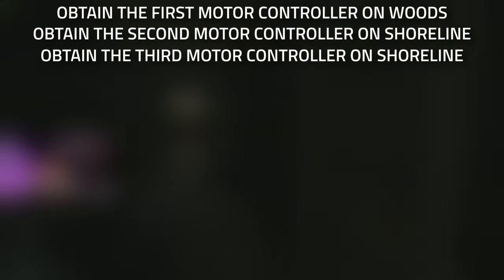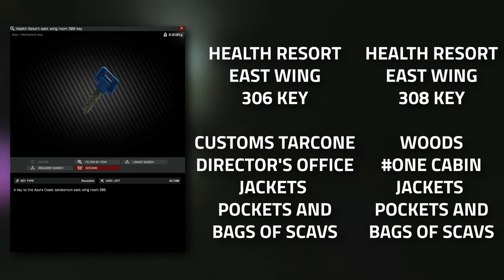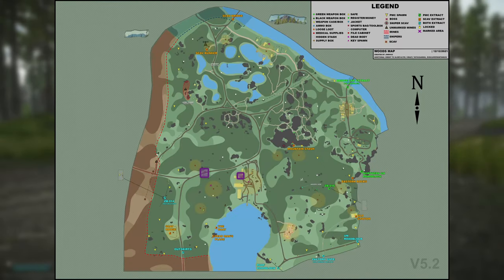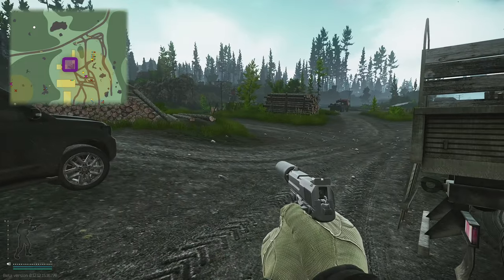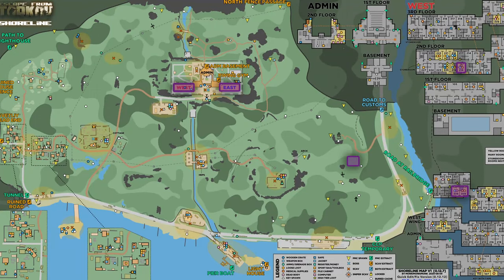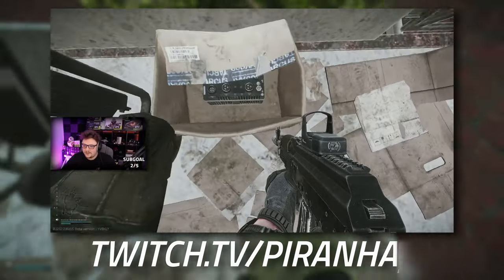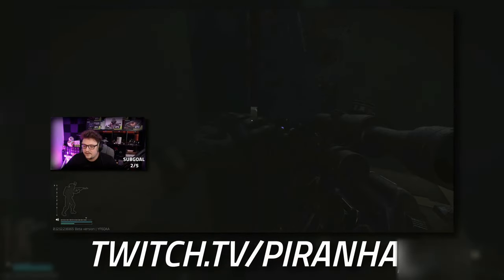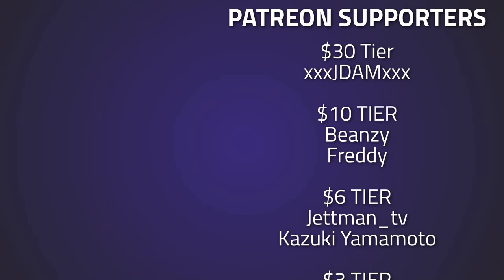Lend Lease Part 1 - Skier Task Guide - Escape From Tarkov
🔵🟣⚫ Task Guide Details:

This is a guide for the Skier Task, Lend Lease Part 1 in Escape From Tarkov

Task Objectives:
*Obtain the first Motor Controller on Woods
*Hand over the first controller to Skier
*Obtain the second Motor Controller on Shoreline
*Hand over the second controller to Skier
*Obtain the third Motor Controller on Shoreline
*Hand over the third controller to Skier
*Obtain the first Single-axis fiber optic gyroscope on Woods
*Hand over the first Single-axis fiber optic gyroscope to Skier
*Obtain the second Single-axis fiber optic gyroscope on Shoreline
*Hand over the second Single-axis fiber optic gyroscope to Skier

Task Rewards:
*28,500 EXP
*Skier Rep +0.12
*3,000 Dollars (Without an Intelligence Centre)
*3,150 Dollars (With Intelligence Center Level 1)
*3,450 Dollars (With Intelligence Center Level 2)
*1x Armasight N-15 Night Vision Goggles
*Unlocks purchase of Orsis T-5000M .308 bolt-action sniper rifle at Skier T3

🔵🟣⚫ Stream Schedule:
Streams everyday starting at 8AM GMT

🔵🟣⚫ Video Details:
00:00 - Lend Lease Part 1 Info
00:17 - Where To Find The West Wing Room 216 Key
01:01 - Where To Find The East Wing Room 306 & 308 Keys
02:12 - Where To Find The 1st Motor Controller On Woods
02:42 - Where To Find The 1st Single-Axis Fiber Optic Gyroscope On Woods
03:24 - Where To Find The 2nd Motor Controller On Shoreline
04:43 - Where To Find The 3rd Motor Controller On Shoreline
05:54 - Where To Find The 2nd Single-Axis Fiber Optic Gyroscope On Shoreline
07:29 - Thanks To Our Supporters